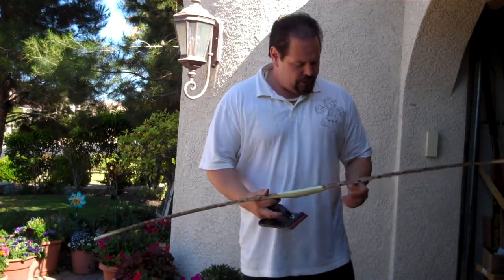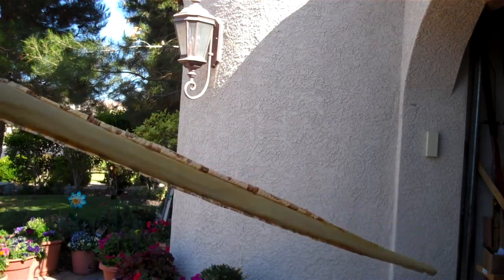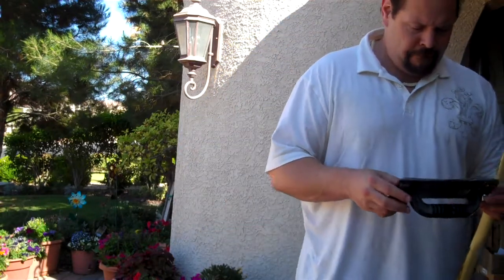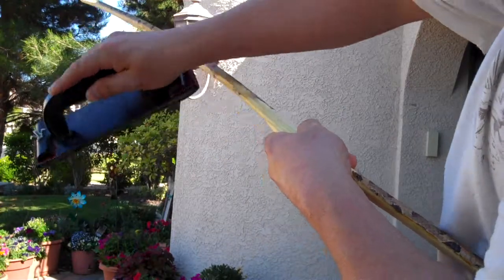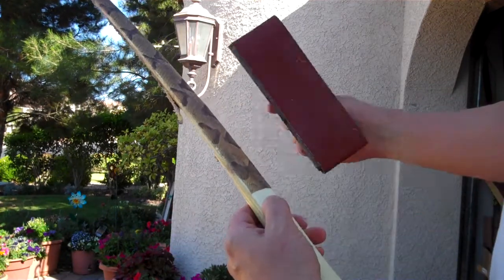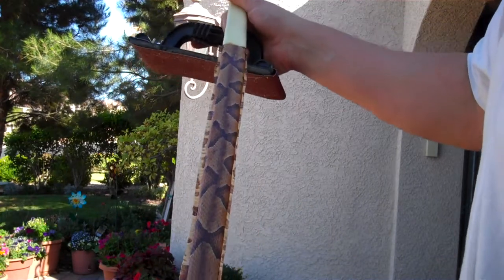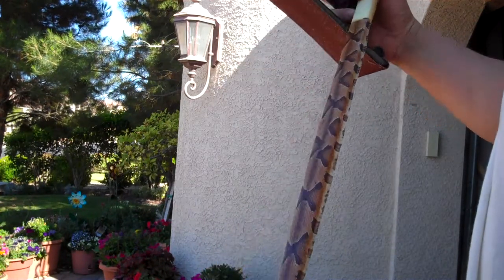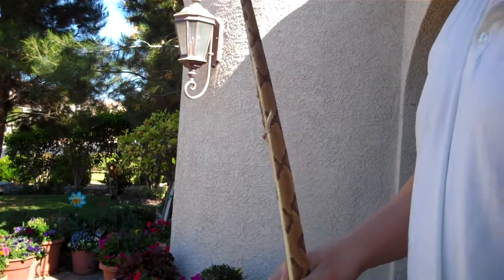How to Back a Bow with snake skins, Part 3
Part 3, putting copperhead snake skins on the back of a longbow.